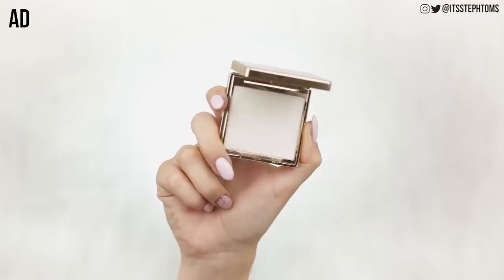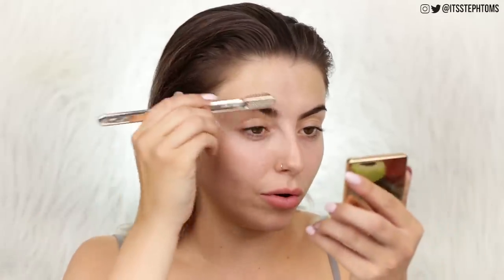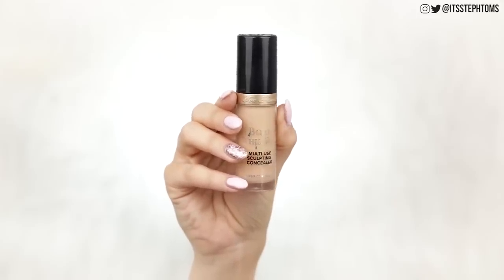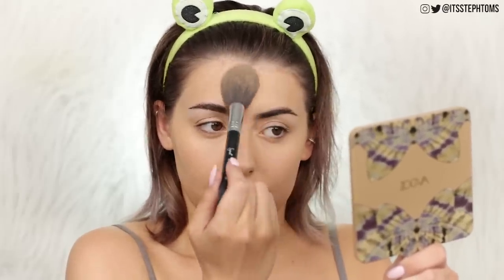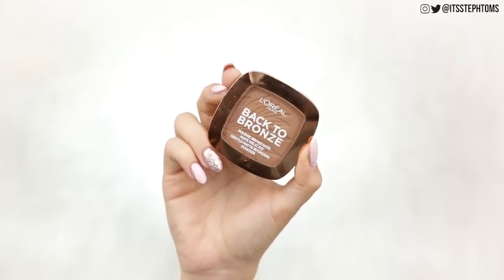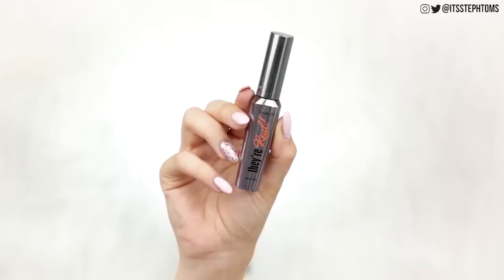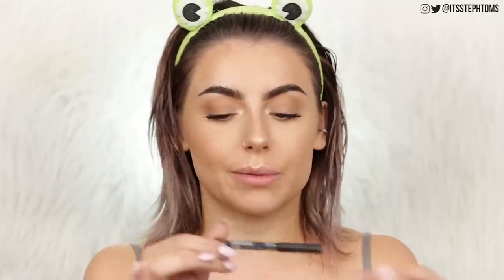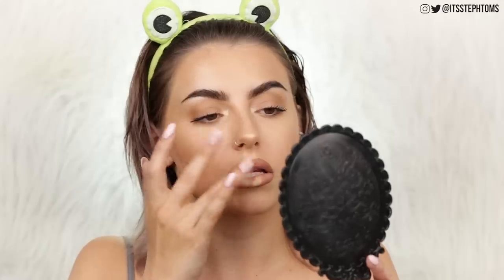10 MINUTE EASY SUMMER / SWEATPROOF MAKEUP TUTORIAL! NO FOUNDATION + FLUFFY BROWS! AD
▷ ICONIC LONDON BROW SILK KIT

▷ PRODUCTS MENTIONED:
It Cosmetics Bye Bye Undereye
Too Faced Born This Way Concealer
Laura Mercier Powder
Too Faced Chocolate Bronzer
L'Oreal Back to Bronze Bronzer
Iconic London Brow Cushion
Benefit They're Real Mascara
NYX Suede Liner in Lima
MAC x Jamie G Lipstick -  ALL GONE :(
Iconic London Prep Set + Glow

24-105mm Lens
Soft Boxes